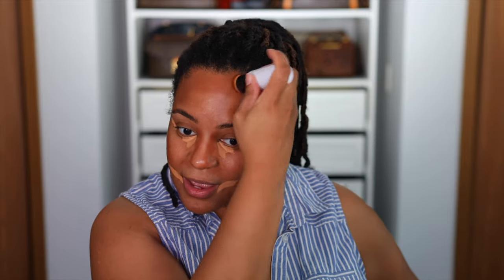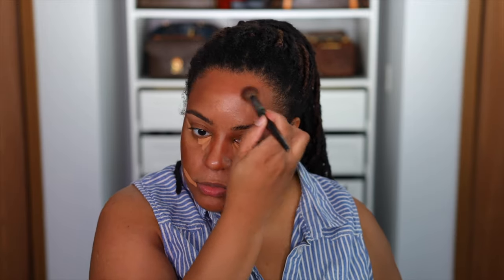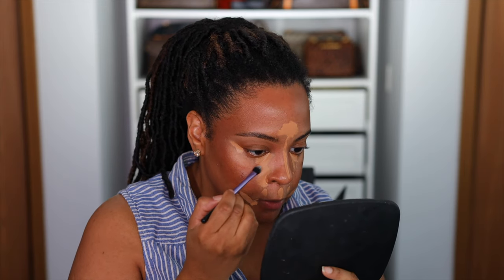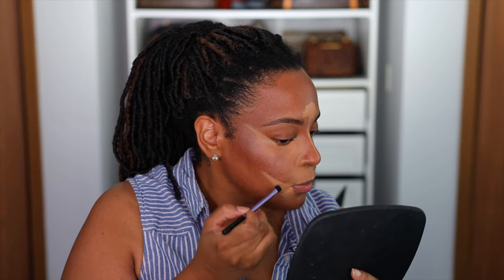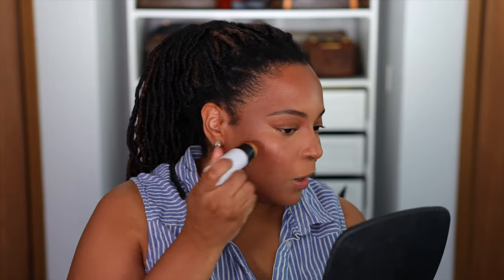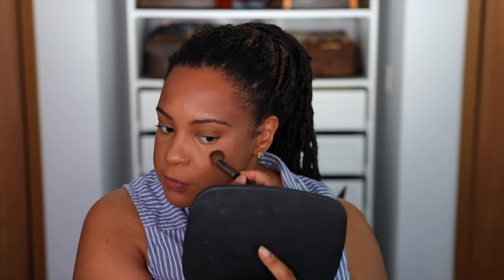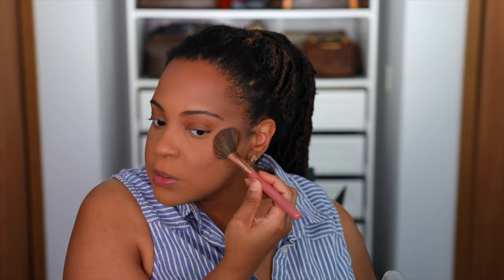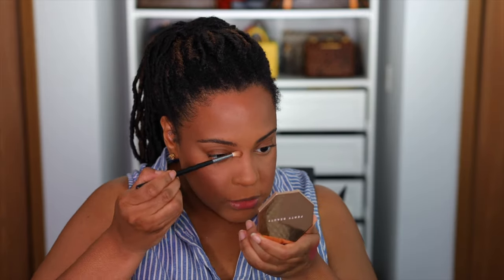How to Highlight and Contour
I decided to put together a highlighting & contour video for my peeps that may have a bit of a challenge when trying to do it. It might take you a few time to get it but just blend and have a bit a patience. You got this.

Stay Comfy,
Chi Chi

💻 DEETS
*I use MagicLinks or Amazon links when I can for all my ready-to-shop product links.

MILK MAKEUPHydro Grip Primer

Too FacedBorn This Way Super Coverage Multi-Use Concealer

MAKEUP BY MARIOSoft Sculpt Shaping Stick

MAKEUP BY MARIOSoft Pop Blush Stick

HUDA BEAUTY#FauxFilter Luminous Matte Foundation

Laura MercierTranslucent Loose Setting Powder - Honey

FENTY BEAUTY by RihannaPro Filt’r Soft Matte Longwear Powder Foundation

HUDA BEAUTYGloWish Soft Radiance Bronzing Powder

MAKEUP BY MARIOSoft Pop Powder Blush

MILK MAKEUPHydro Grip Setting + Refreshing Spray

🎵 MUSIC
Intro: Entrada by Deal the Villain